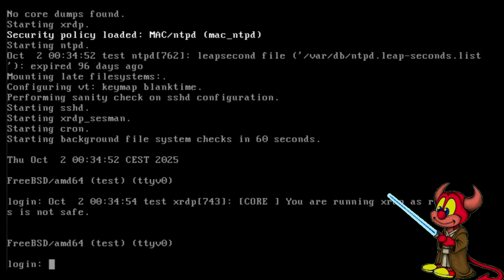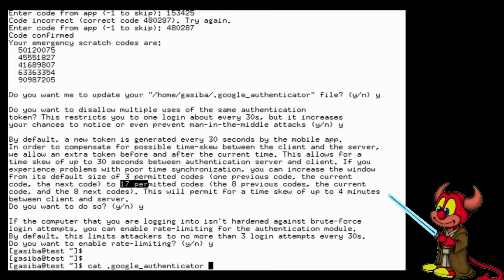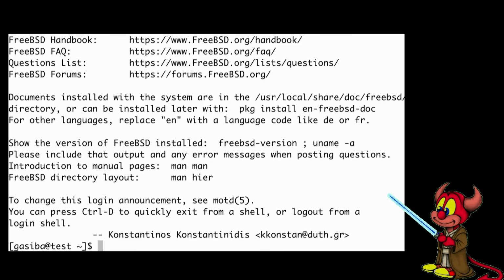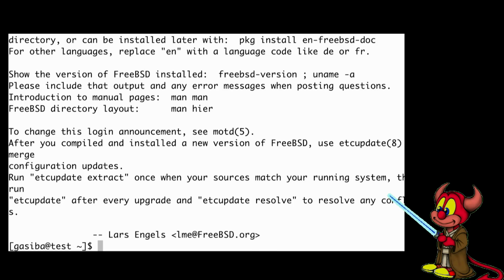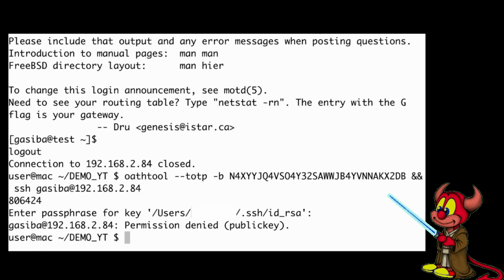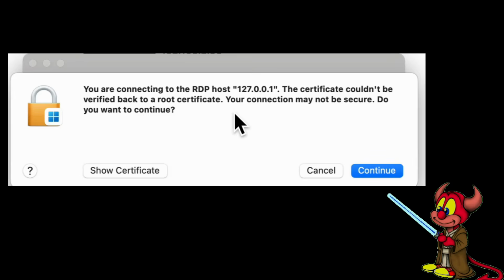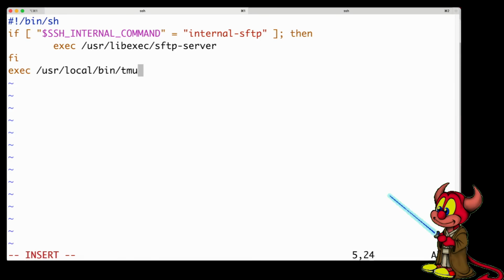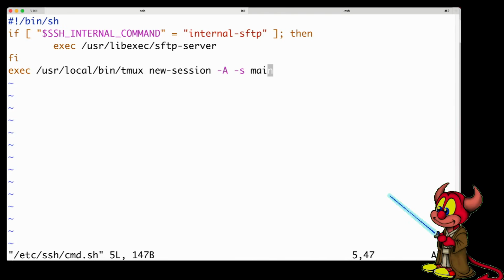FreeBSD - configuring SSH with two factor authentication (google authenticator)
New video is out - still have a couple in the backlog.
This one took lots of time to edit, because (unfortunately) i did way too many mistakes during recording.
Content:
  - configure SSH with password and TOTP
  - configure SSH with pub/priv key and TOTP
  - create an SSH tunnel to connect to RDP
  - (Outro) configure SSH to start tmux automatically on login